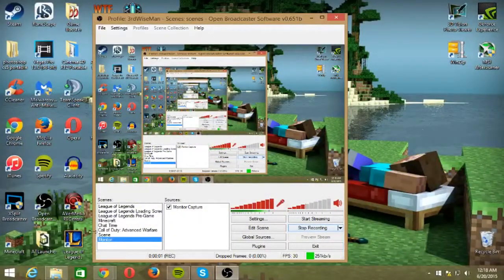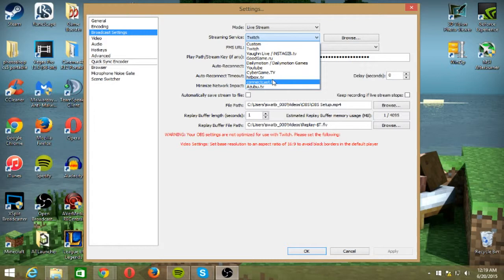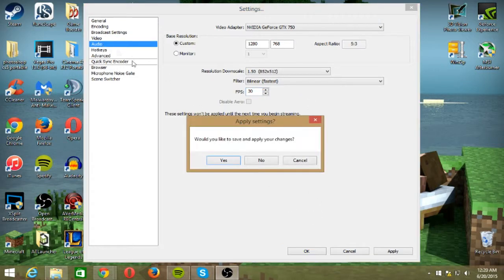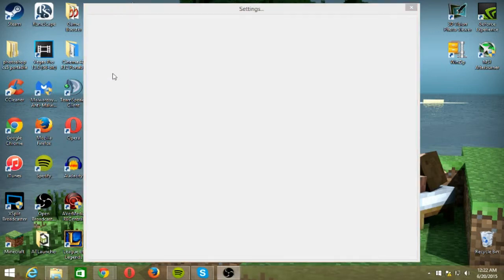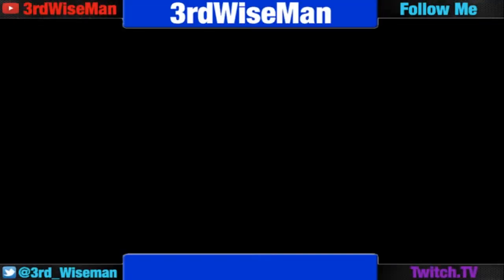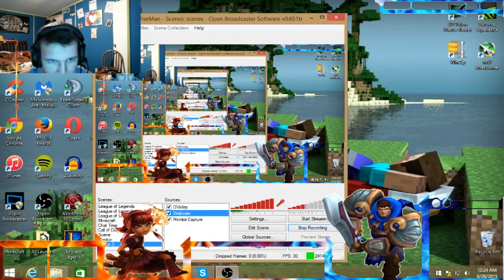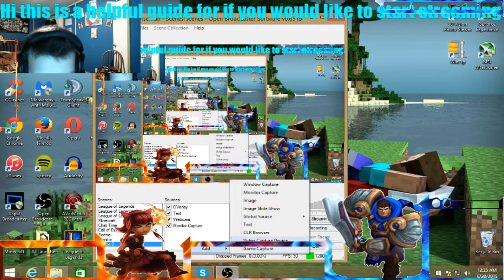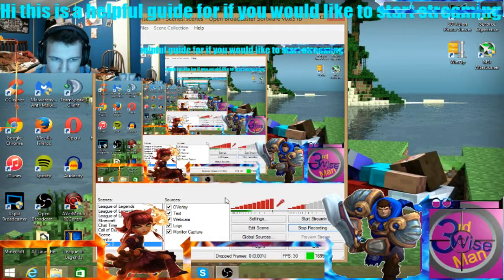How to Setup OBS (Open Broadcaster Software) for Streaming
Daily Stream: Twitch.tv/3rdWiseMan